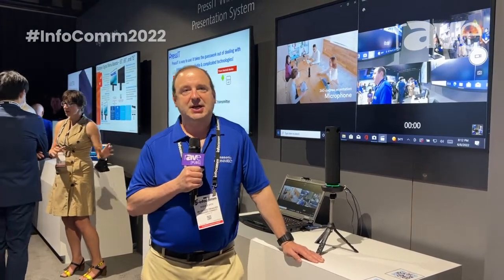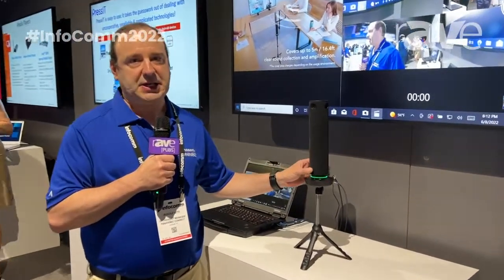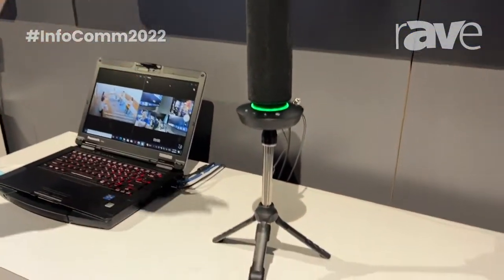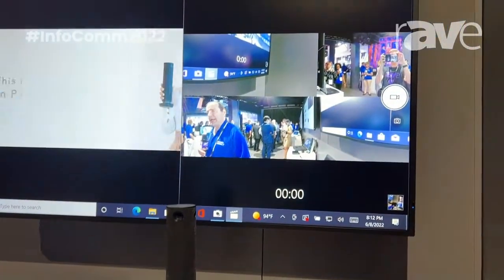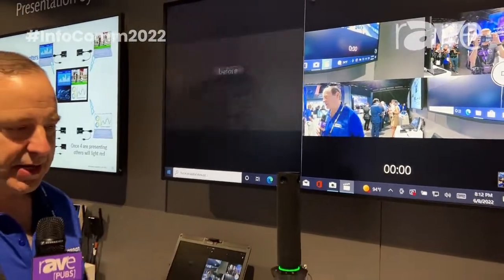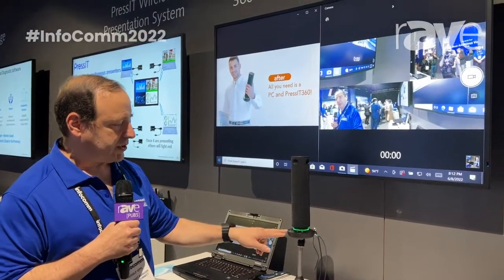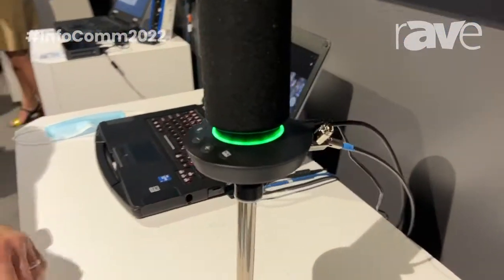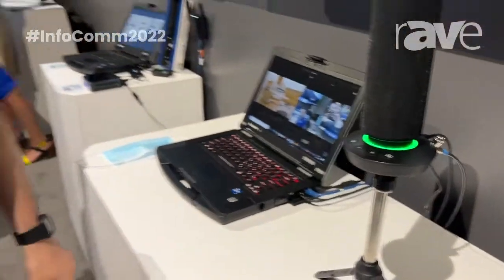InfoComm 2022: Panasonic Details PressIT360 360-Degree Camera and Speakerphone for UCC